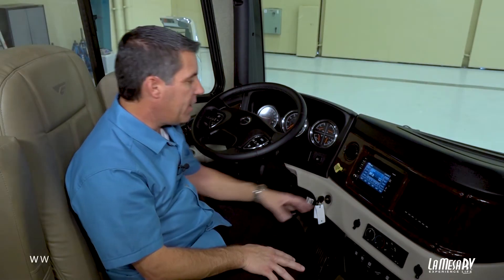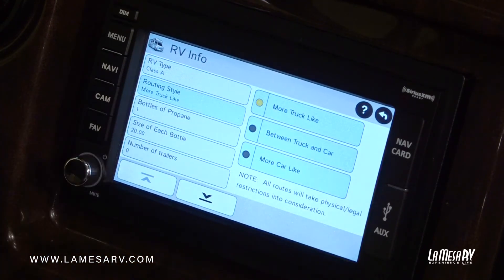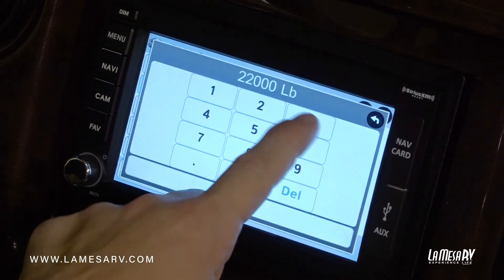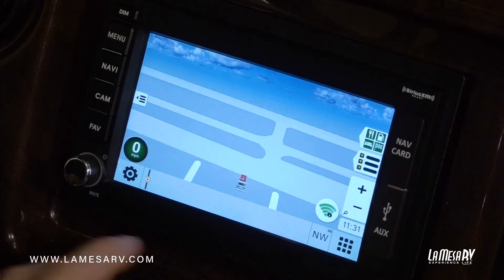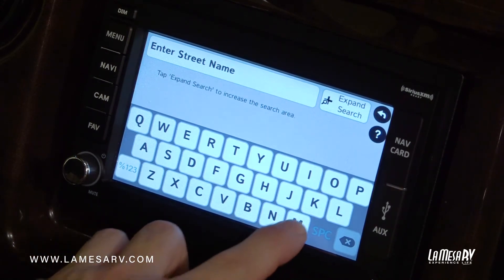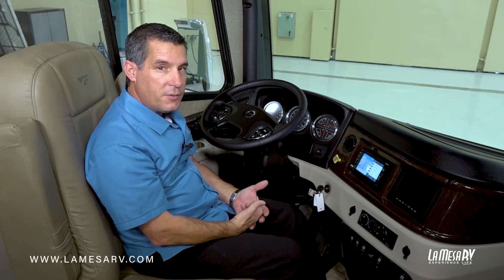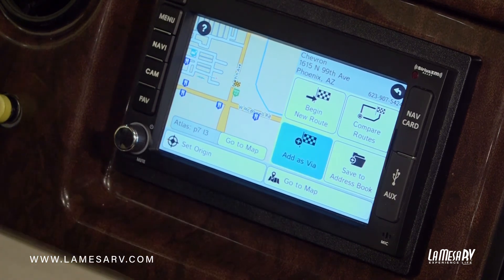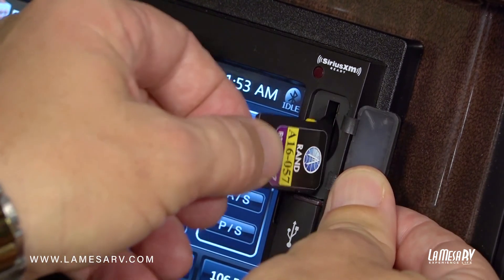Rand McNally RV Navigation System | RV How To: La Mesa RV